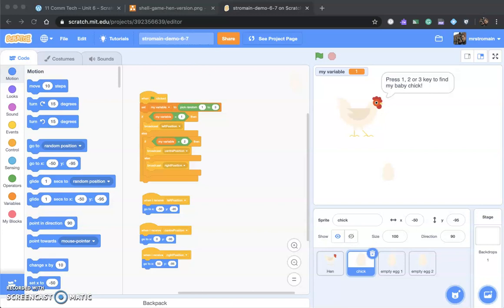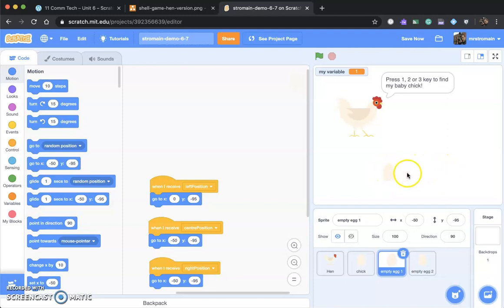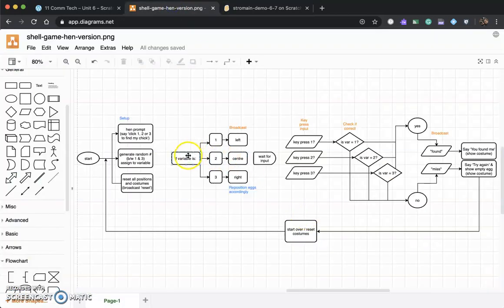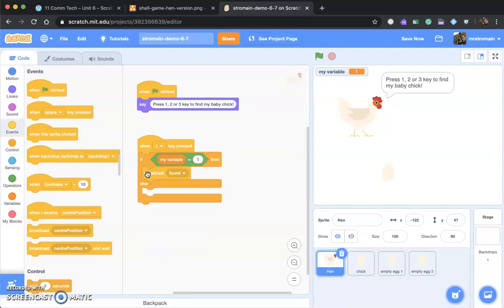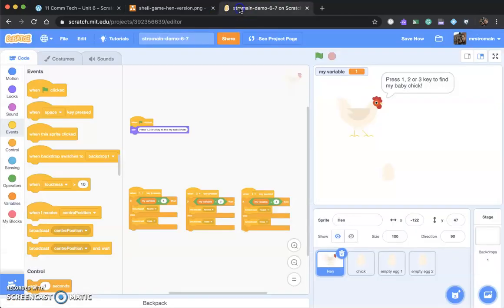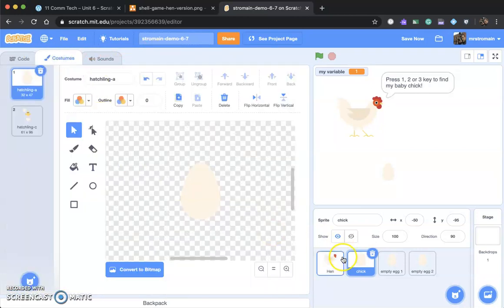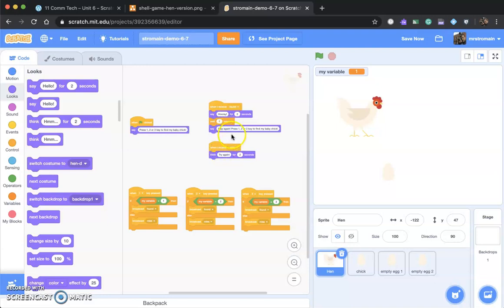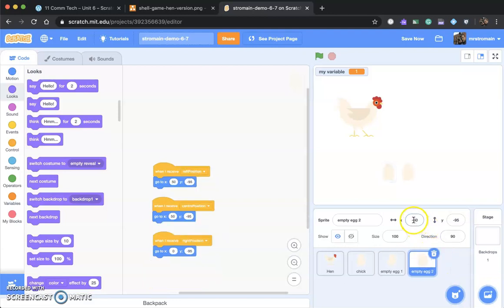3 7c Shell Game (Hen version) p3